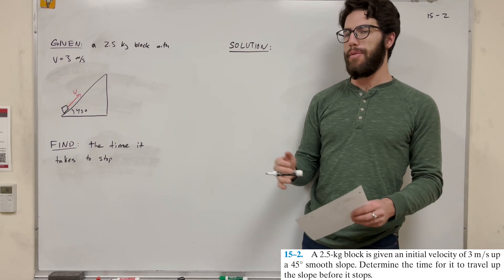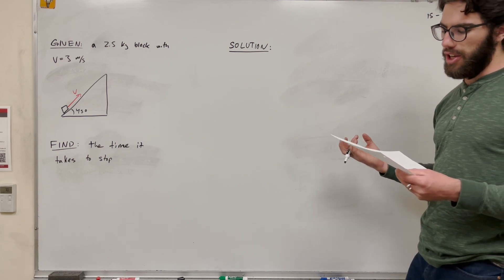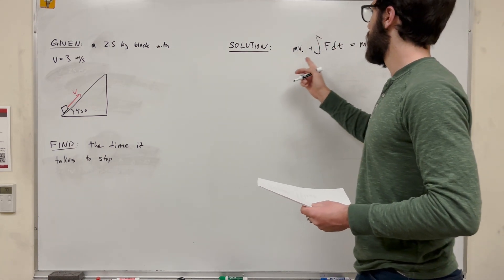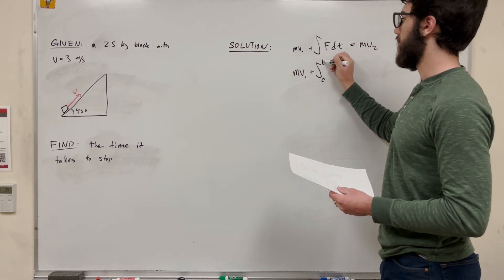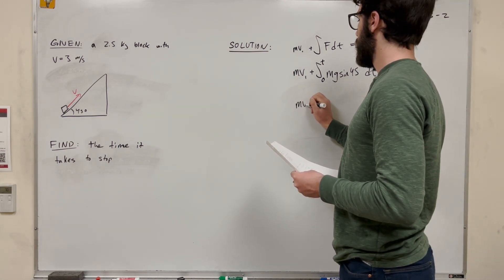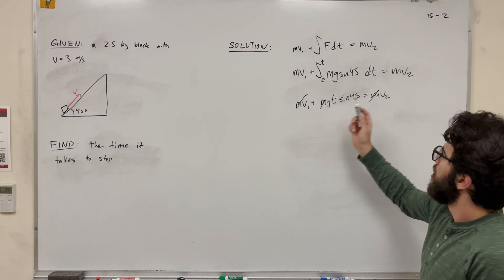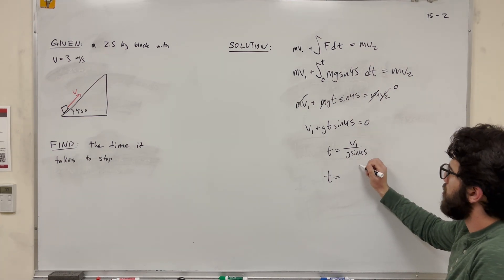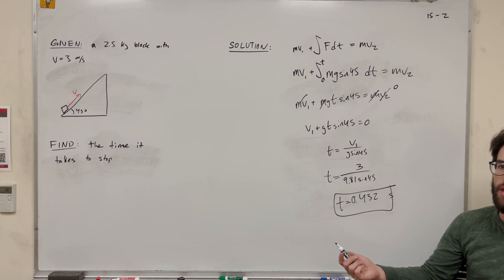A 2.5-kg block is given an initial velocity of 3 m/s up a 45° smooth slope - 15-2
15.1 Principle of Linear Impulse and Momentum
15.2 Principle of Linear Impulse and Momentum for a System of Particles
15–2. A 2.5-kg block is given an initial velocity of 3 m/s up a 45° smooth slope. Determine the time for it to travel up the slope before it stops.